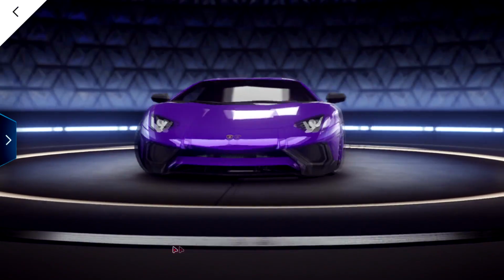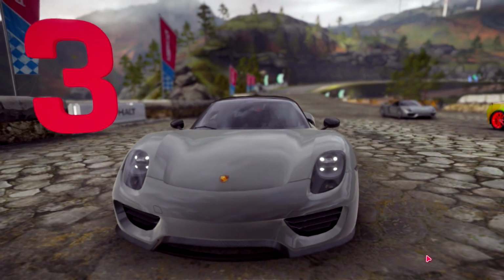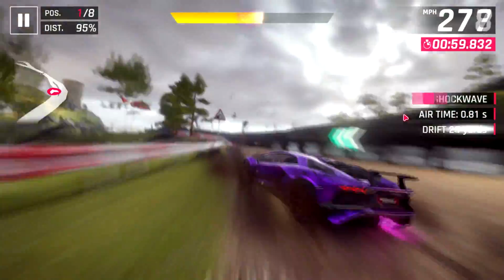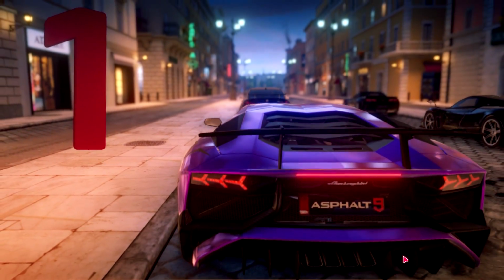BEAUTIFUL GOLDEN BULL!! Lambo Aventador SV (5* Rank 3763) Multiplayer in Asphalt 9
I test the Lamborghini Aventador SV in multiplayer, and find that this mid-high A-class car is quite stable and competitive in Platinum League! Enjoy :D